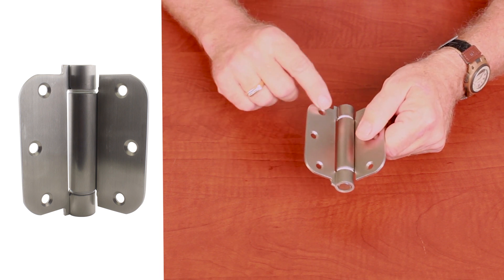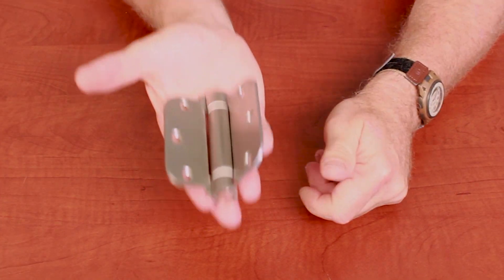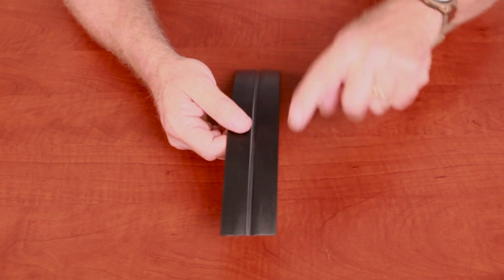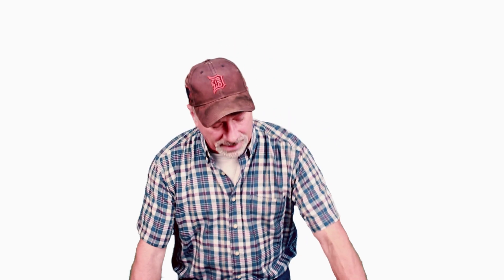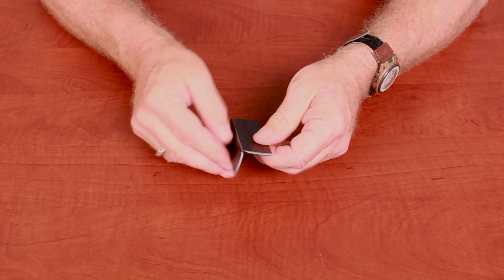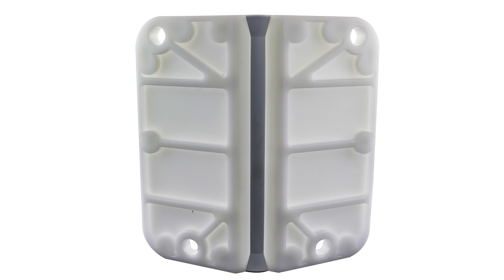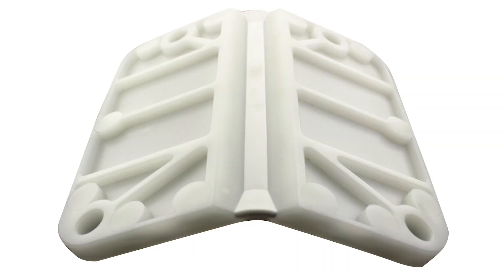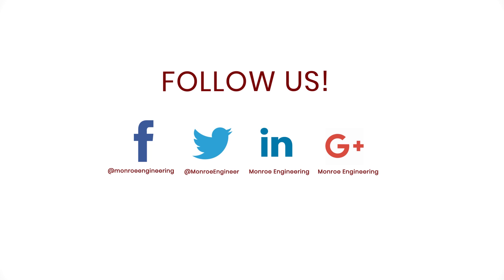What is a Plastic Living Hinge? Hinge Design Basics.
What is a plastic living hinge? The answer to your questions is in this video. Mitch Tucker, from Monroe Engineering goes over the basics of hinges and what makes the plastic living hinge so unique. Plastic living hinges are be used for many applications across countless industries. Learn about the pin, leaf, and body of a hinge and how the living hinge works compared to other hinges.